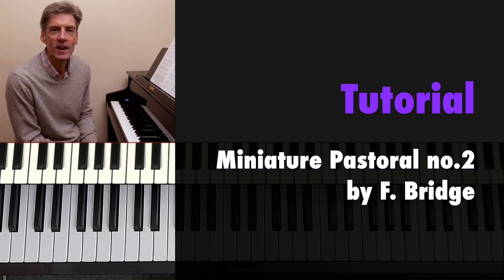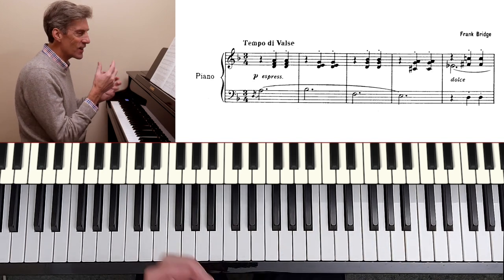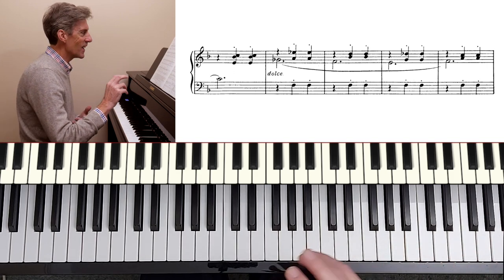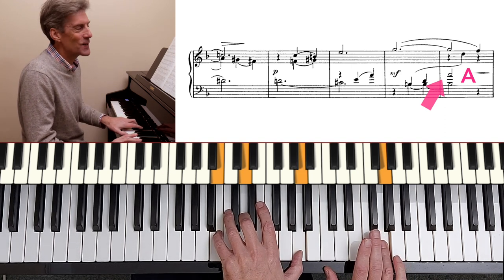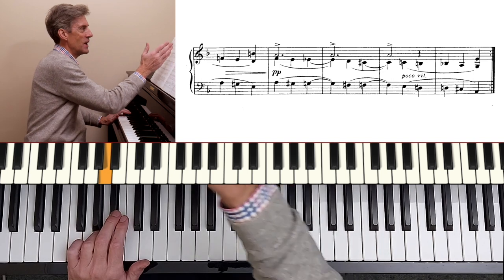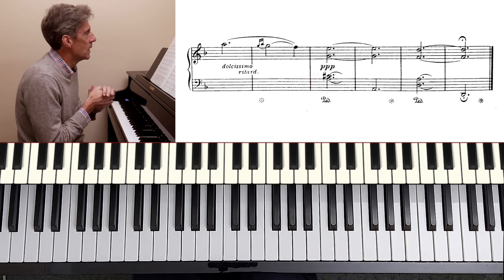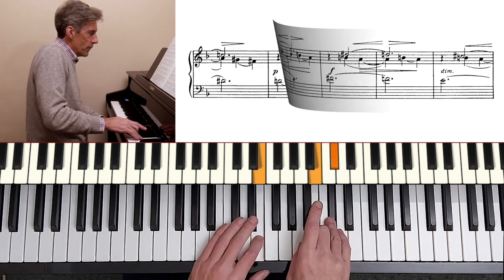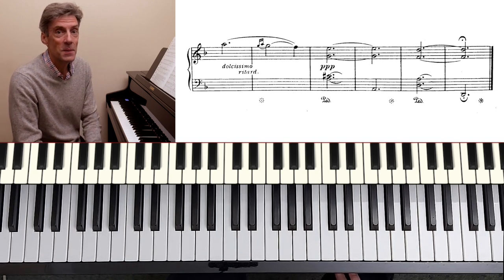Miniature Pastoral no.2 by F. Bridge: ABRSM Grade 4 Piano (2021 & '22) - B2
A piano lesson on Miniature Pastoral no.2 by Frank Bridge

ABRSM Grade 4 Piano (2021 & '22) - B2

If you've enjoyed the video, I'd love a coffee ☕. Thank you. 😊